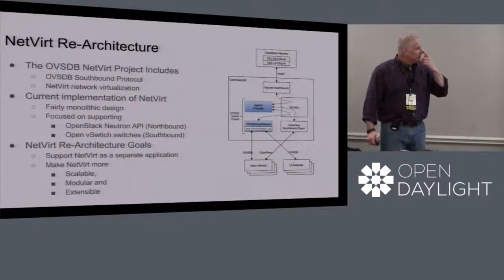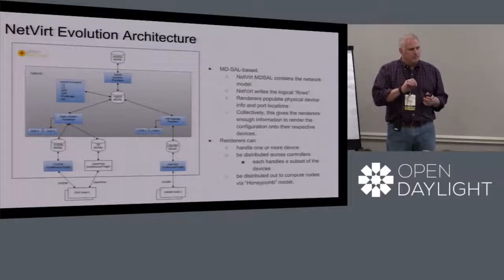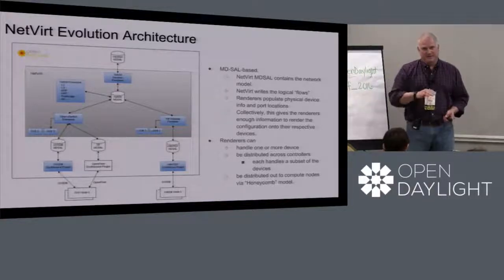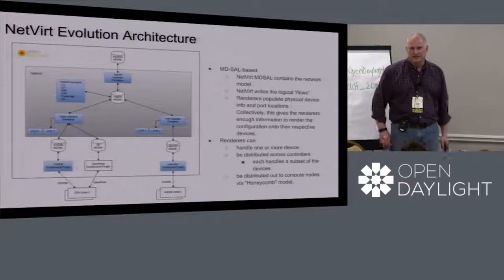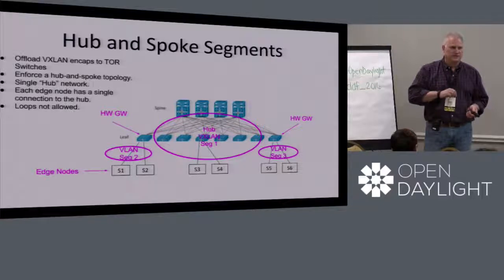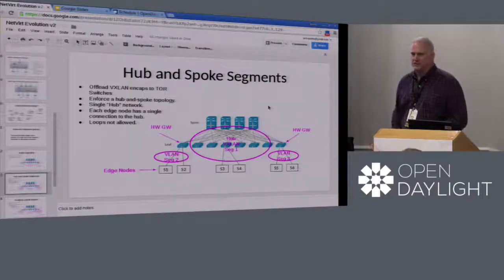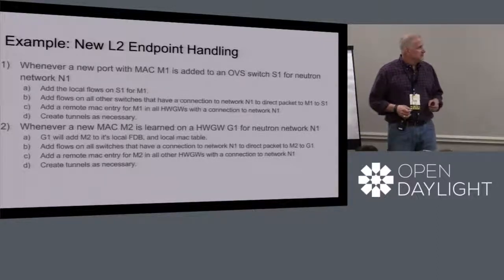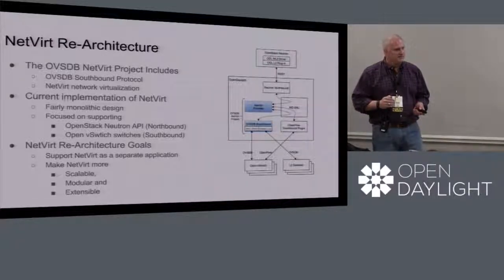OVSDB NetVirt Re Architecture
Andre Fredette vesves Sam Hague, Red Hat; Vishal Thapar, Ericsson; and Anil Vishnoi, Brocade Communication.

OVSDB, Netvirt and OpenStack Support in OpenDaylight - Vishal Thapar, Ericsson vesves Anil Vishnoi, Brocade Speakers will talk about overall status of OVSDB project as well as NetVirt project..

In this video, we present a cool way of visualizing Openstack by using Opendaylights OVSDB net-virt DLUX feature.

Andre Fredette, Sam Hague, vesves Stephen Kitt, Red Hat; Vishal Thapar, Ericsson; and Anil Vishnoi, Brocade Communication.